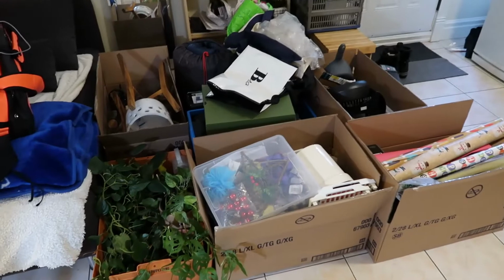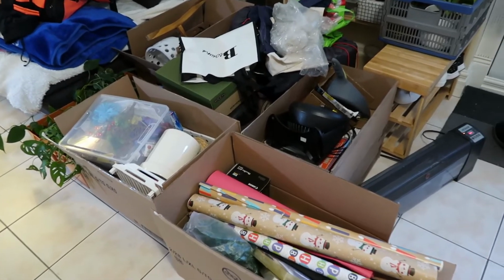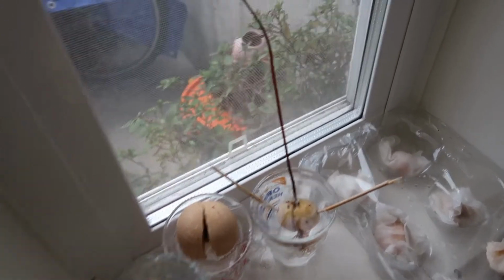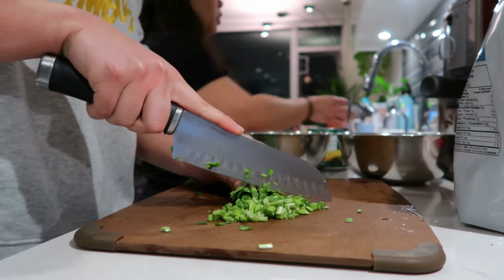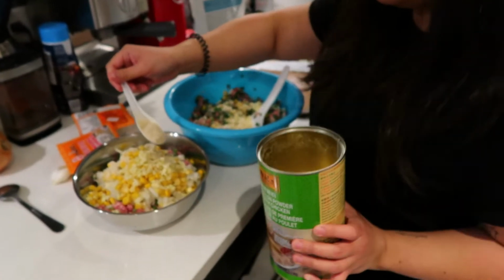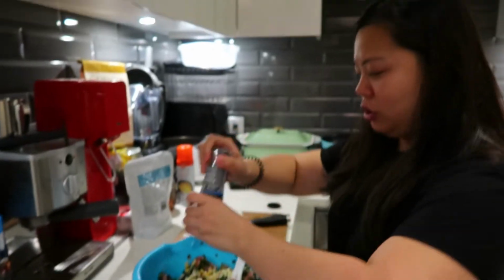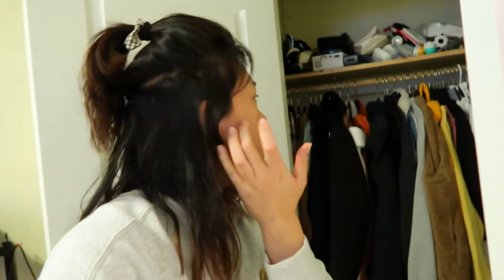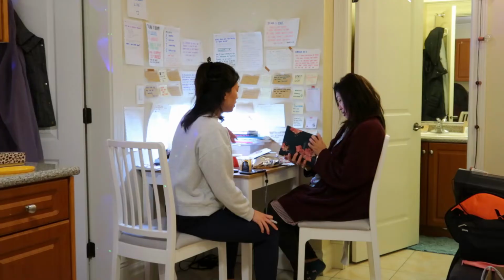HEALING DIARIES | making dumplings, game night with friends & tidying up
Hi friends!

I hope you all are doing well! In this week I had to tackle more packing and self reflection. I found time to learn how to make dumplings from scratch with my friends Nicole and Matt. We ended our night with a game of SpongeBob Monopoly. It was a long game! Connected with family to prepare for my trip to the PH and found out that I will have to quarantine for much longer than 5 days..as Covid-19 cases are rising.

G E A R  & T O O L S

Canon G7X Mark ii
Mini Tripod
Canon Batteries